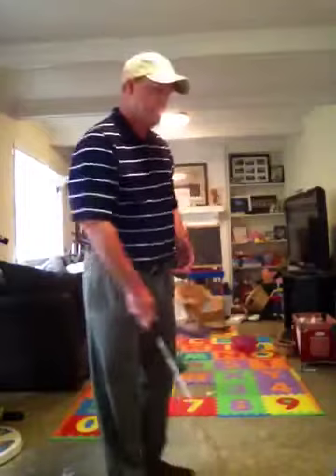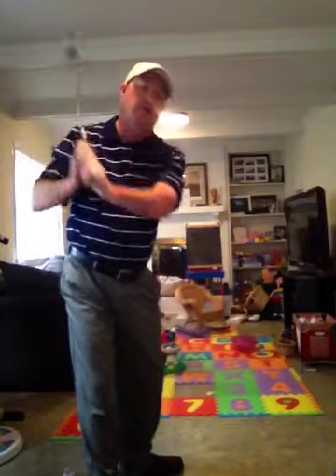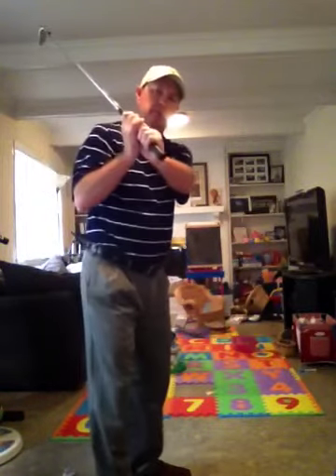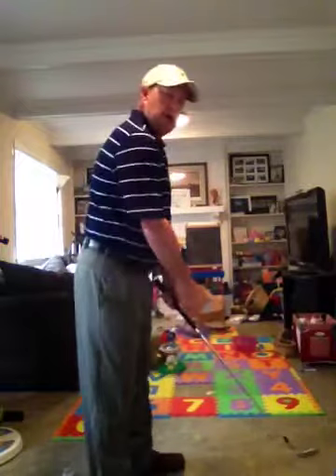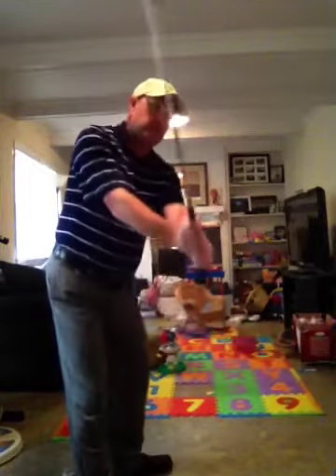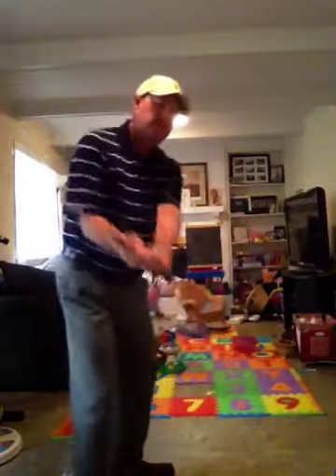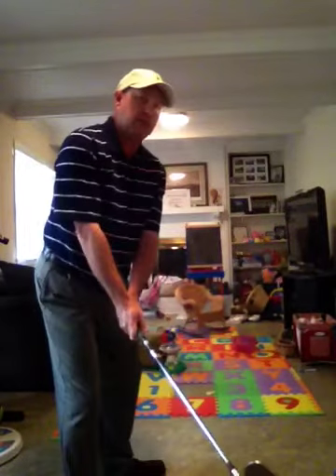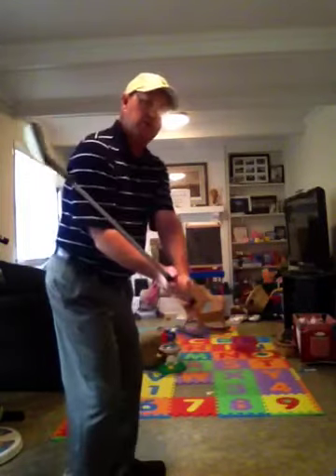Lesson with JB